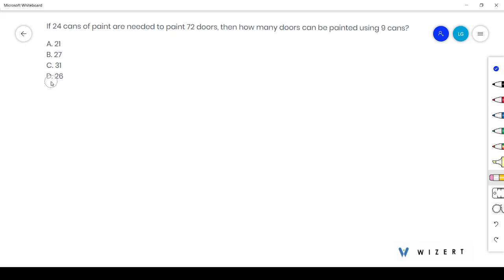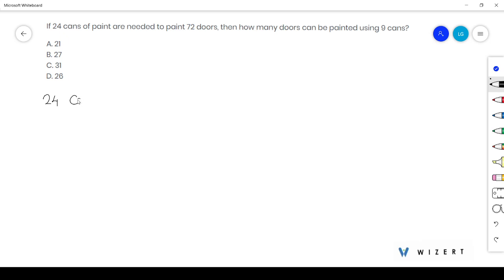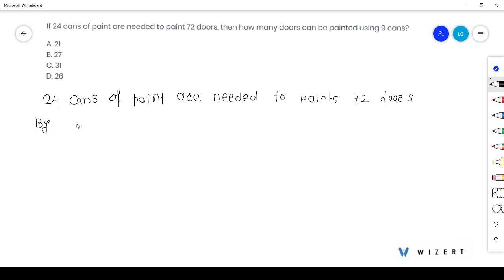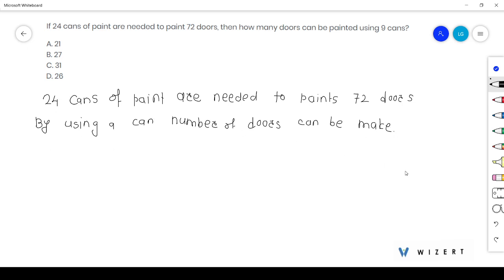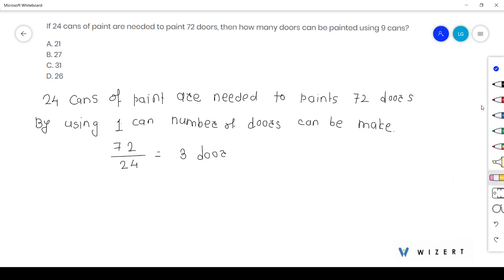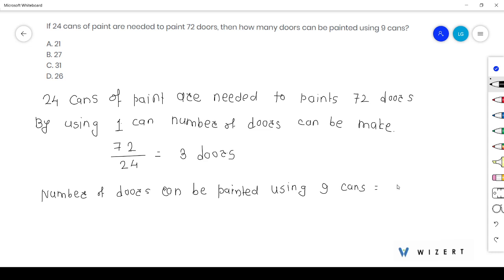Maths Mixed Operations word problems for Grade 5 - Set 1620632713